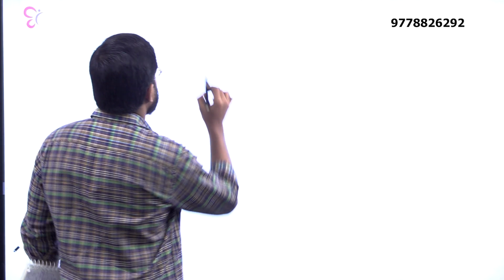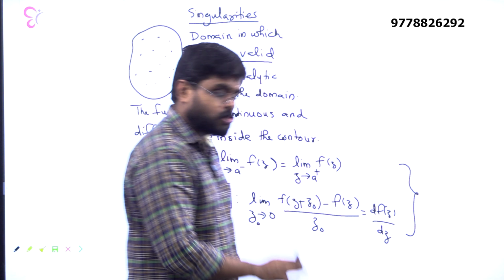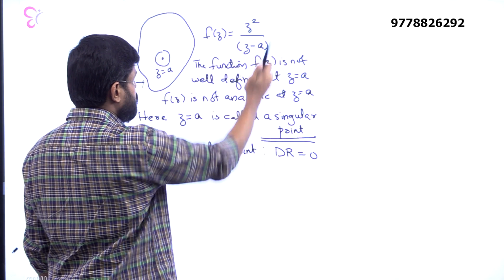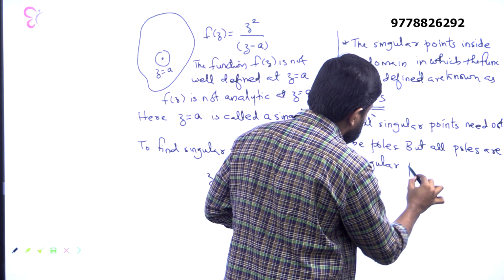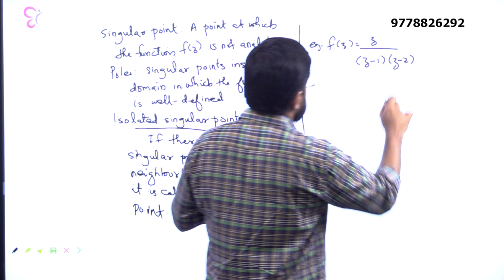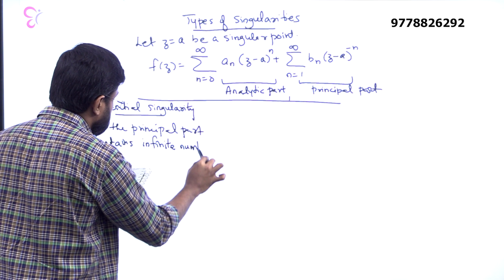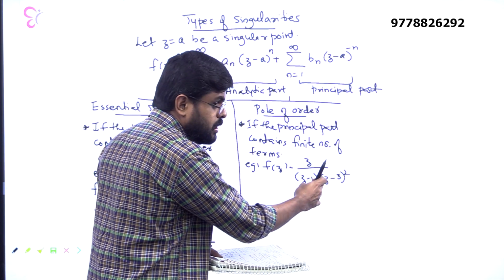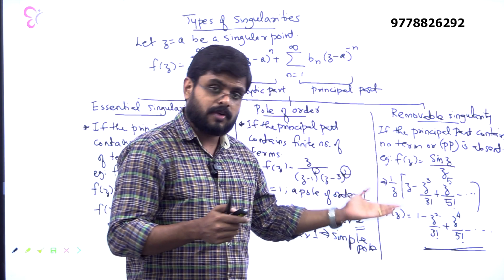CSIR NET PHYSICS EXAM | CSIR NET PHYSICS - SINGULARITIES | NET PHYSICS DECEMBER EXAM 2023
To know further about the updation regarding study material download and test series, please join the Free WhatsApp Group exclusively for UGC NET Exams.

Hey there, Aspirant! 🌟

Are you determined to conquer the CSIR NET/JRF exam in Physics next year? Your journey to success begins with us at Competitive Cracker!

Join our FREE Orientation Class on September 12th, 2023, specially designed for CSIR NET and JRF aspirants like you. 📆✨

🔥 What's in store for you:

👨‍🏫 Meet Mr. Nicemon, a distinguished Physics Research Scholar from Calicut University, who will be your guide on this learning adventure. 🎓🌠

📚 Our Expert Faculty: Benefit from the wisdom and experience of our renowned faculty members.

Ready to take the first step towards excellence? 🚀

To secure your spot, simply fill out the Google Form linked below this post. 📝✅

Don't miss out on this opportunity to kickstart your CSIR NET/JRF journey with Competitive Cracker. 🚀💡

Join us and let's reach new heights together! 🌟📚

December NET Exam is here!!
This is the right time to dedicate yourself completely to NET/JRF.
Let's clear NET/JRF in December with the specially designed Crash Batch from Competitive Cracker

➡️ Courses available:

▫️English▫️Commerce▫️Economics▫️Management▫️General Paper

▶️ Complete study notes.

▶️Mocktests

▶️ Learn through App and website.

▶️ Studio recorded HD classes.

▶️ Live sessions.